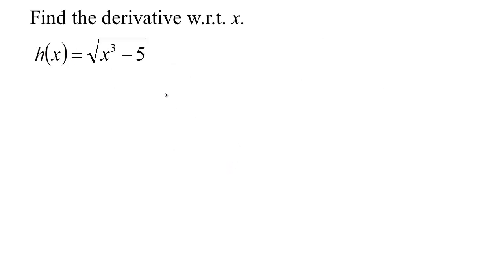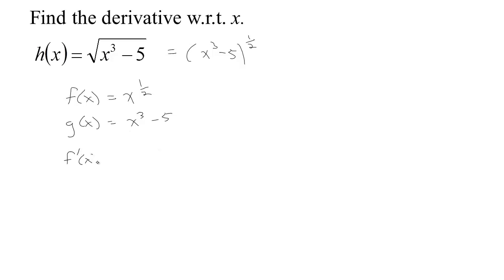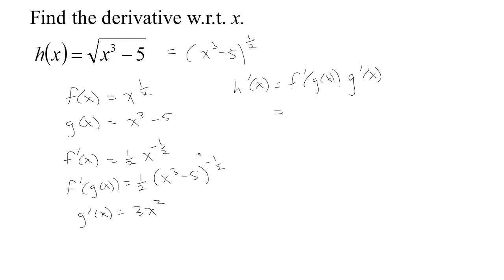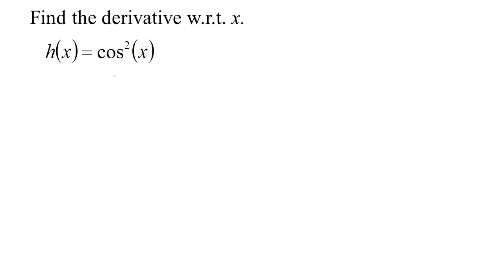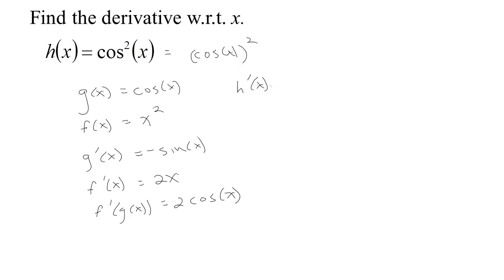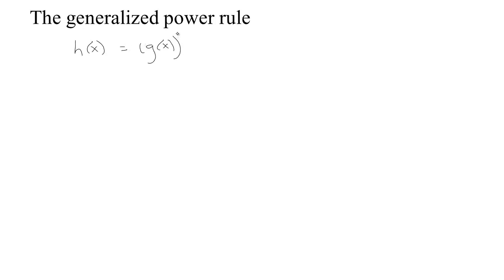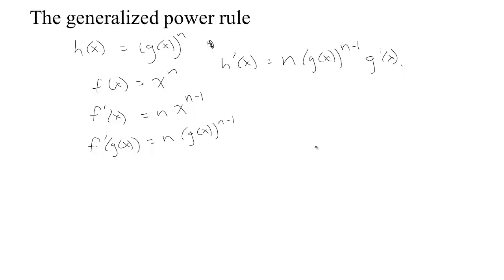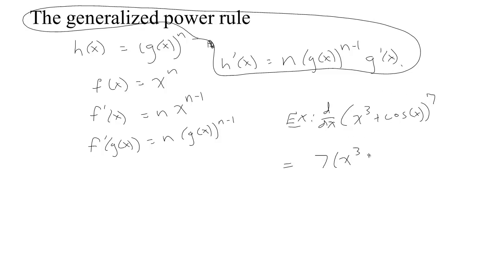3.6-3-Chain Rule Examples and the Generalized Power Rule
Examples of the chain rule and the generalized power rule